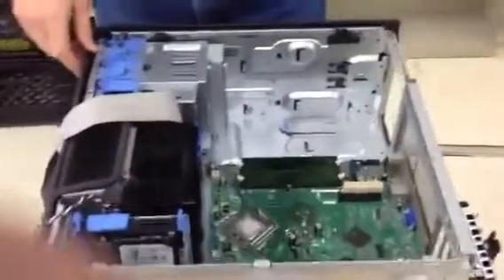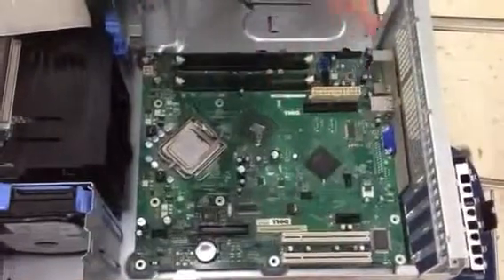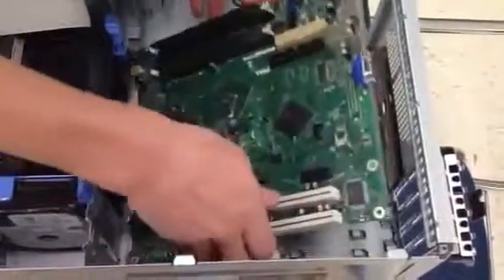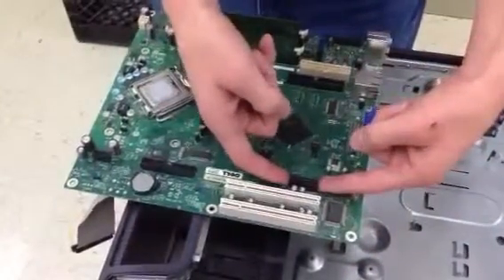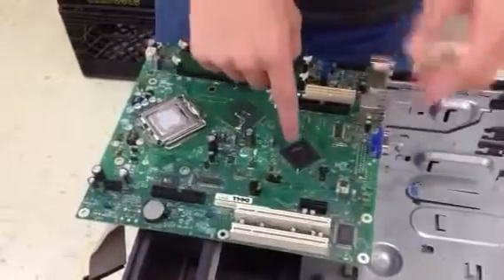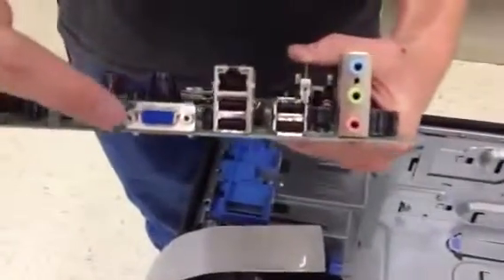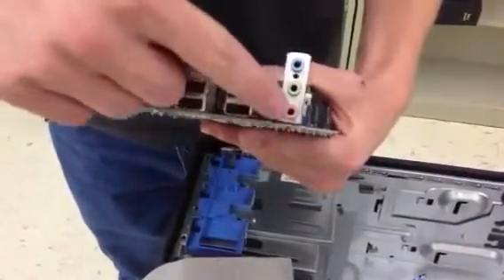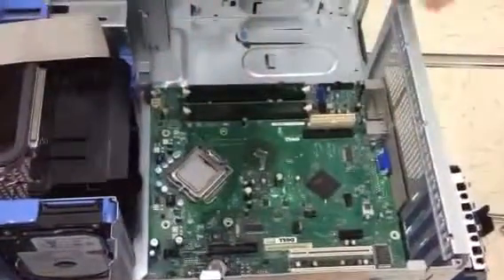Motherboard, northbridge, southbridge, and PCI